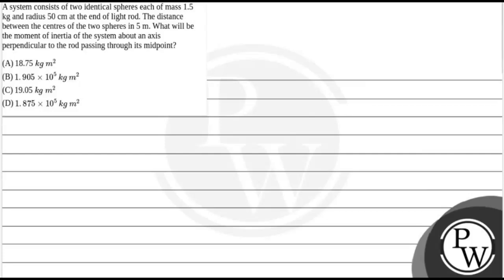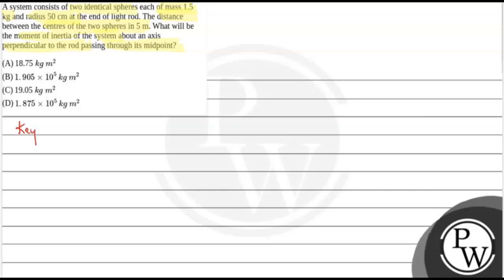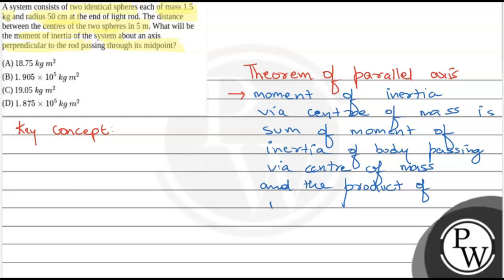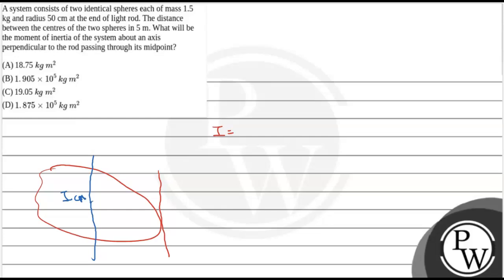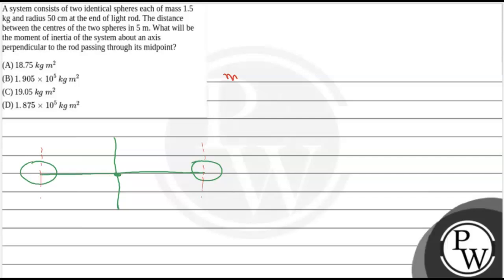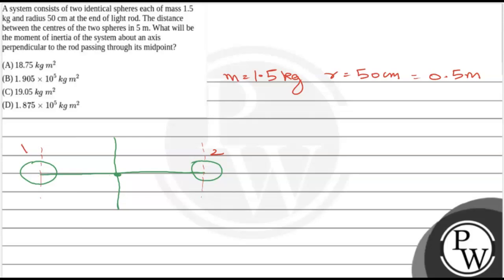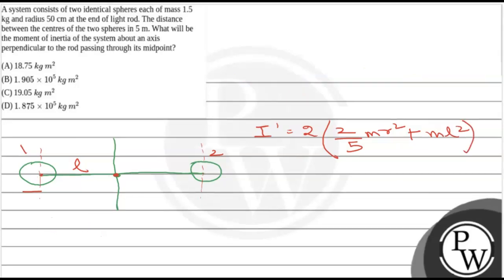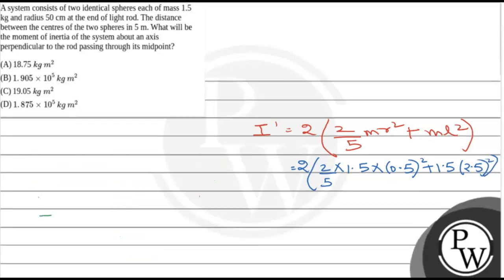A system consists of two identical spheres each of mass 1.5 kg and radius 50 cm at the end of li....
A system consists of two identical spheres each of mass 1.5 kg and radius 50 cm at the end of light rod. The distance between the centres of the two spheres in 5 m. What will be the moment of inertia of the system about an axis perpendicular to the rod passing through its midpoint?